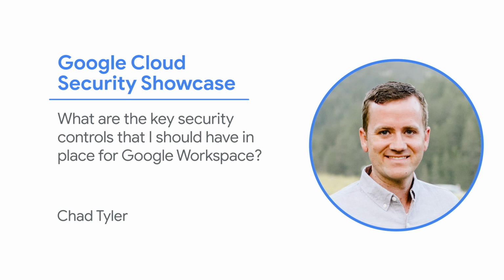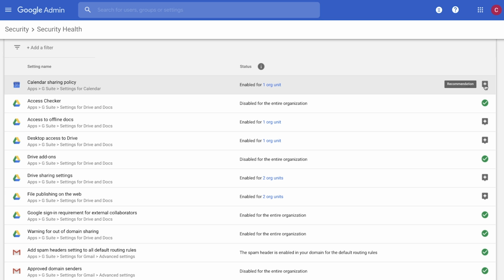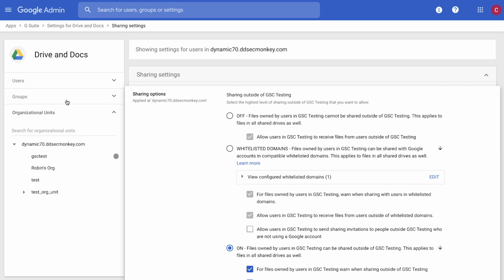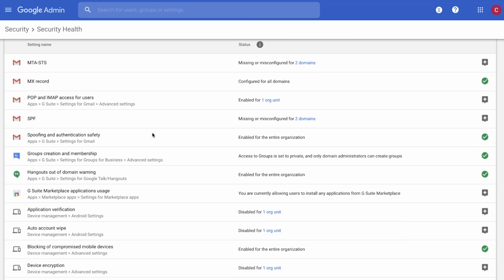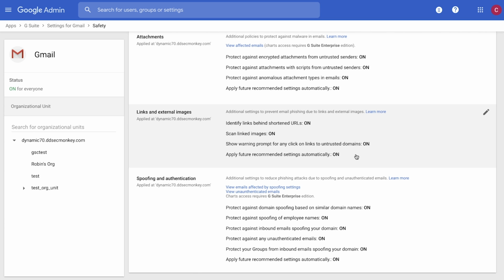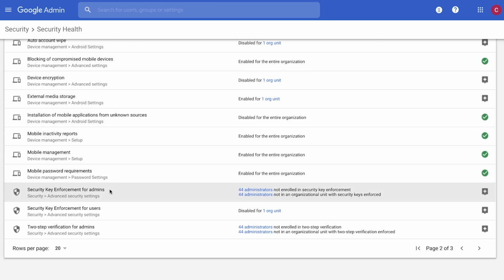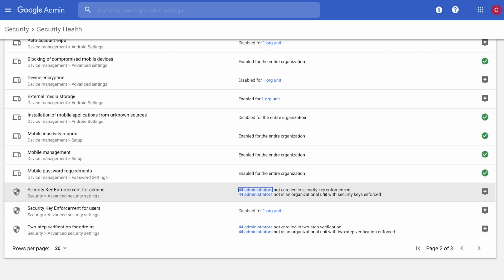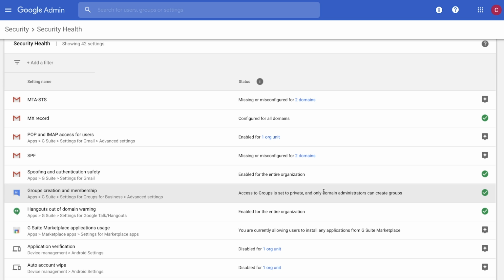What are the key security controls that I should have in place for Google Workspace?